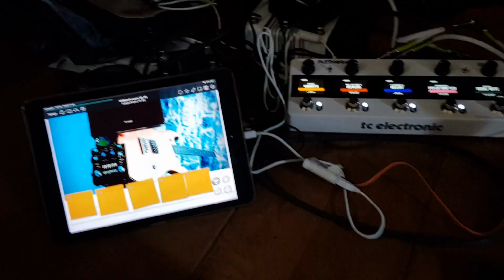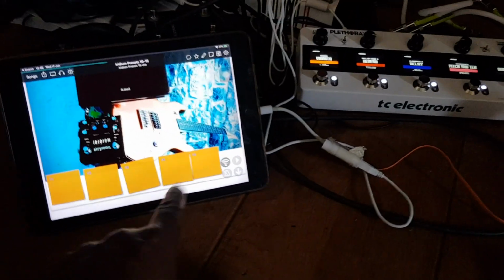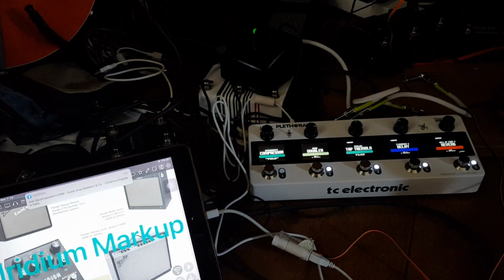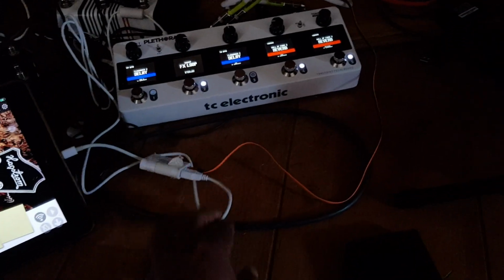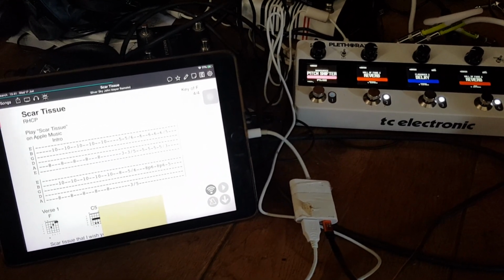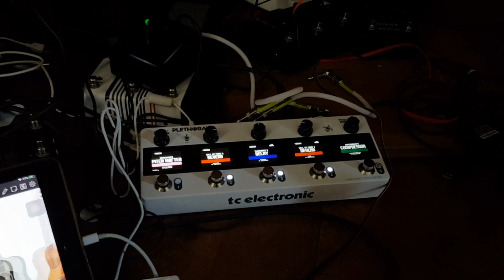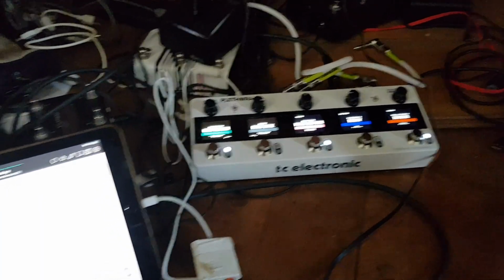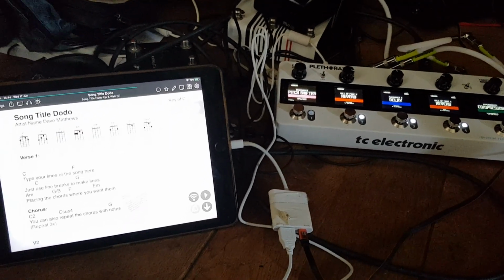What's Up with the plethora X5 and midi?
Big welcome to everyone.

Hoping this serves as a good starter idea for those of us in the Plethora X5 facebook group.

I have had quite a few questions on the midi response and getting the boards in the X5 to switch about.

So quick video showing what I'm getting up to and plenty of questions for all of you.

Leave your questions or ideas in the comments and let us dig into this pedal.